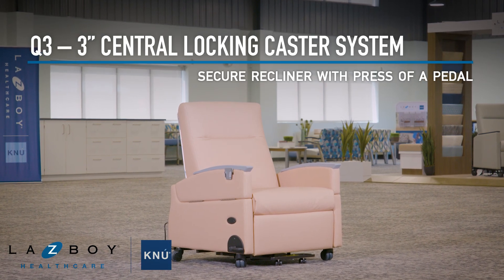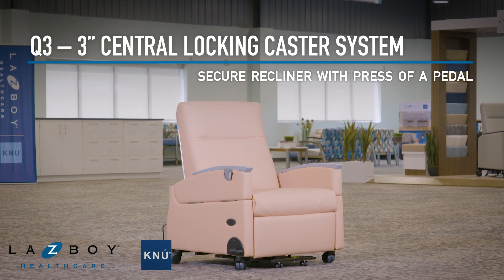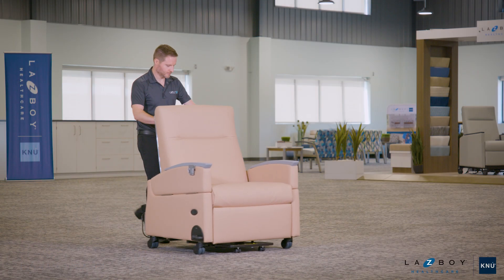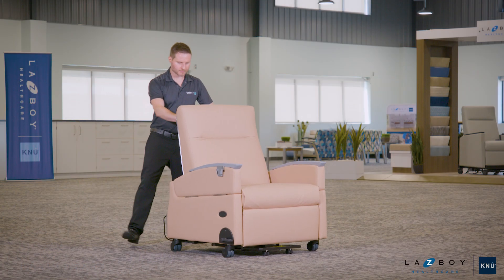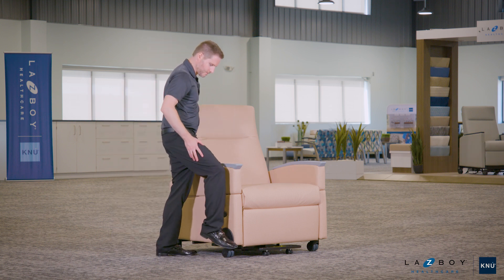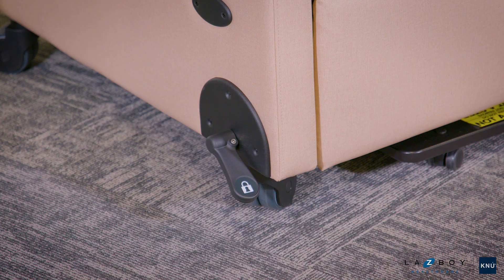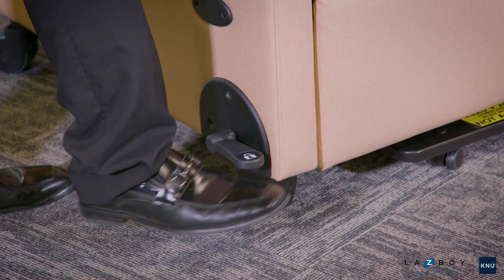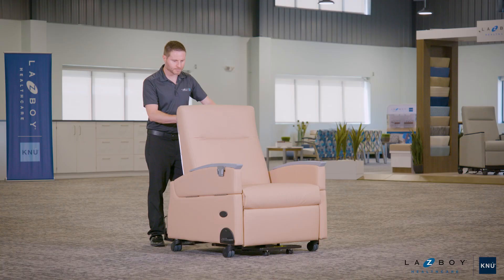Q3 - 3" Central Locking Caster System - Recliner Option by La-Z-Boy Healthcare | Knú Comfort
A demo of the 3" Central Locking Caster System.